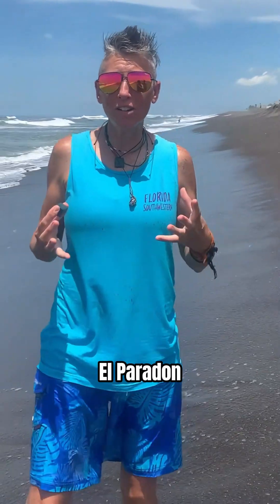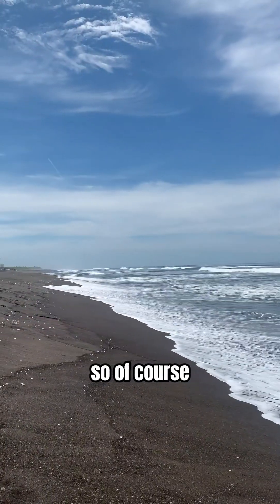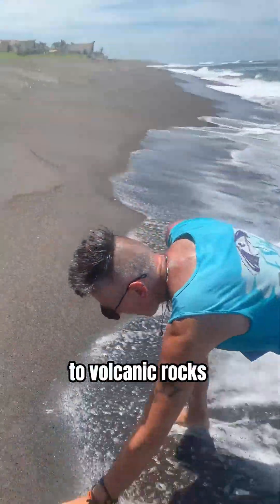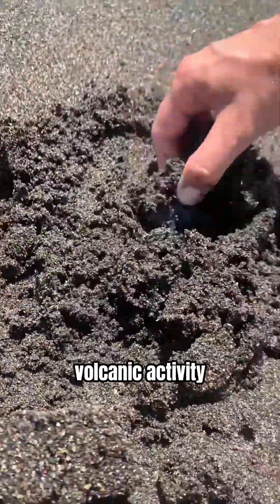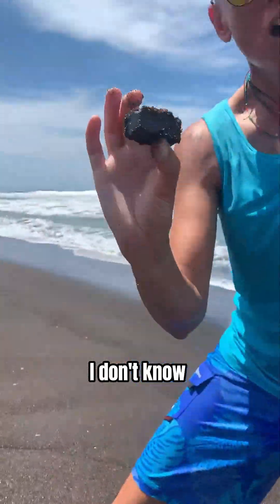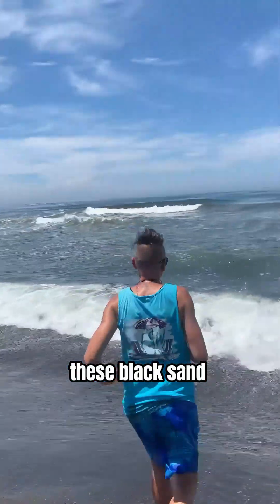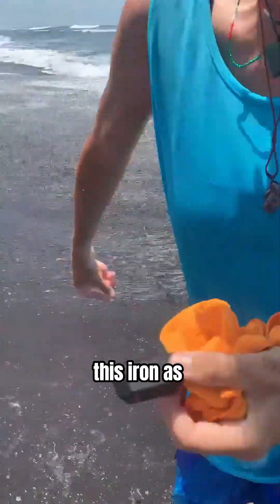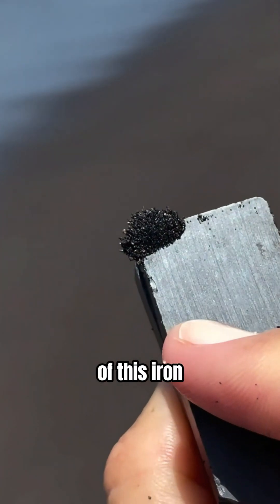Pulling Iron from the Black Sand Beaches of El Paredon Guatemala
Magnetite is a naturally occurring iron oxide mineral found in sand. The black sand on these beaches is rich in magnetite due to volcanic activity in the region. Magnetite forms as magma cools and crystallizes, and it is then eroded and transported by rivers to coastal areas, where it accumulates in the sand. Since it is strongly magnetic, a simple magnet can be used to separate the magnetite from the non-magnetic materials in the sand. By dragging a magnet through the sand, the tiny black particles of magnetite cling to the magnet, leaving behind the lighter, non-magnetic grains. This method of extraction is relatively simple and environmentally friendly, making it an accessible way to gather iron-rich material.